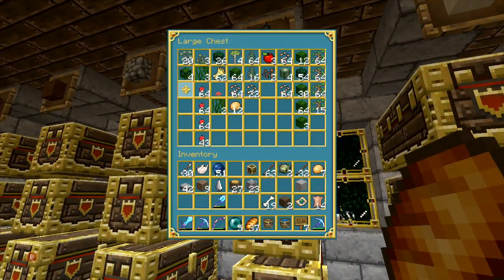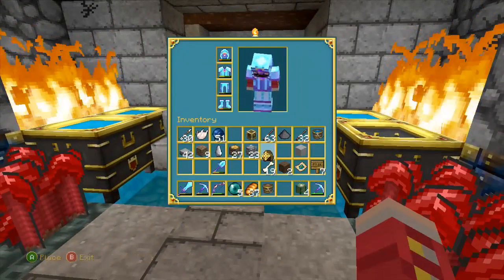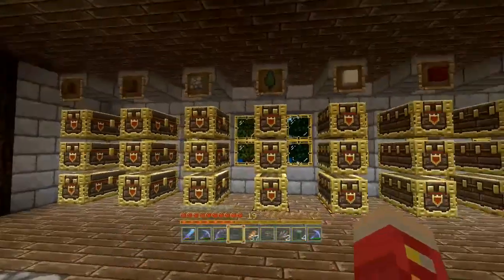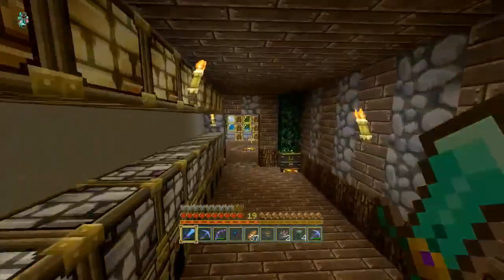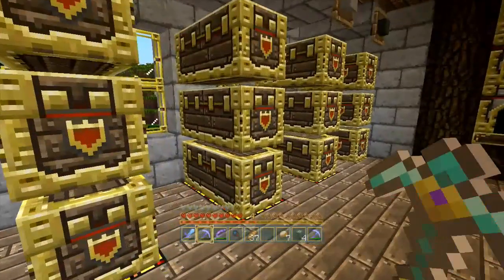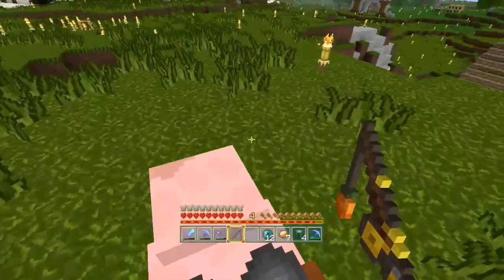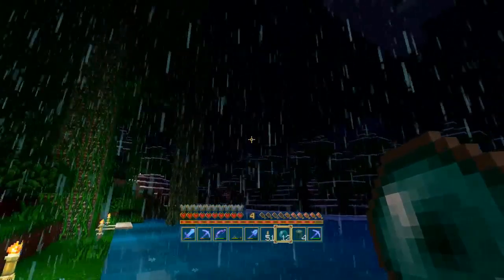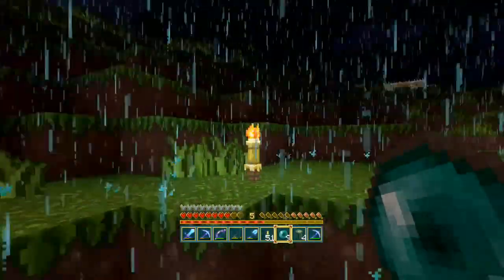OverCraft Ep.79 "Laundry Day" (TU15) - Minecraft Xbox 360 - [Let's Play!]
Time to wash this filth off! Also... carrot on a stick anybody!?

Bam!™
Follow On Twitch! Live Streams!